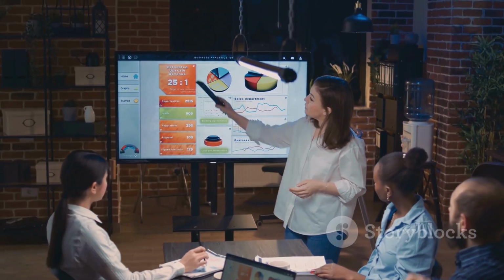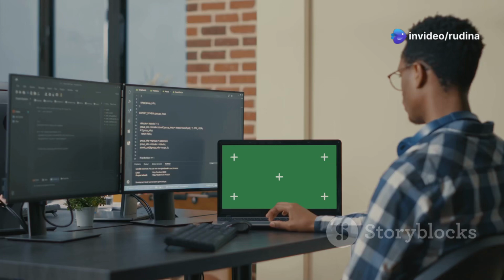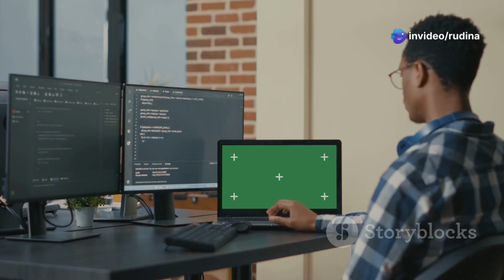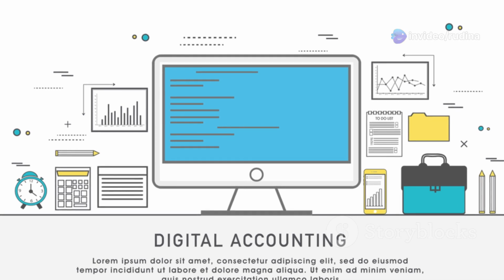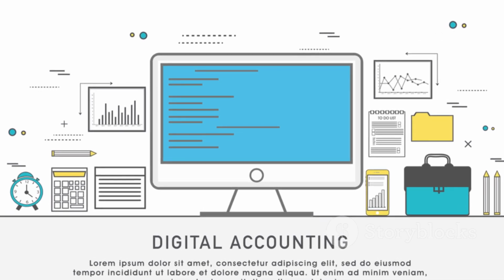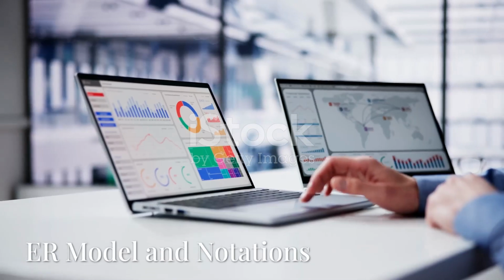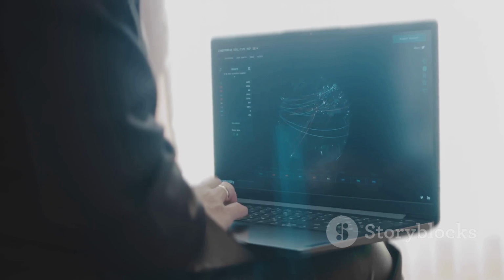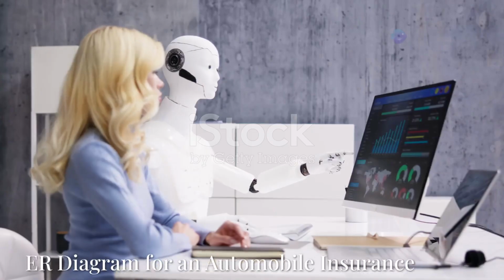Mastering ER Models: A DataModeling Guide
Unlock the secrets of data modeling with our comprehensive guide on the Entity-Relationship (ER) Model! In this video, we delve into popular tools like Microsoft Visio, Erwin Data Modeler, Draw.io, and Lucidchart to help you visualize your database concepts. We cover essential ER modeling notations, including Chen and Crow’s Foot, and guide you through practical exercises featuring real-world business scenarios. Learn how to establish relationships between entities such as AGENT and CUSTOMER, or REGION and STORE, and create detailed ER diagrams for various industries, including automobile insurance and furniture manufacturing.